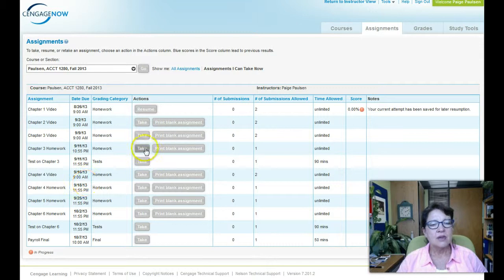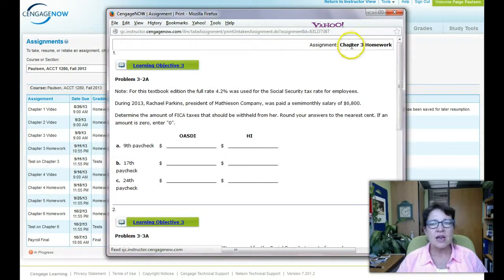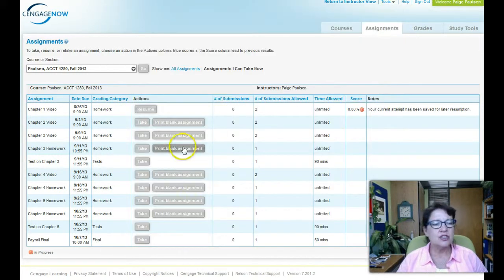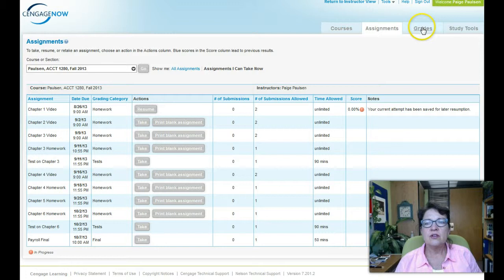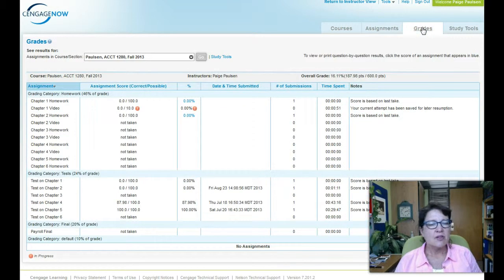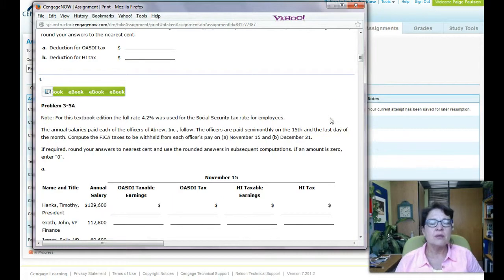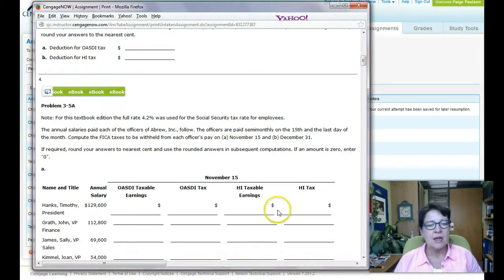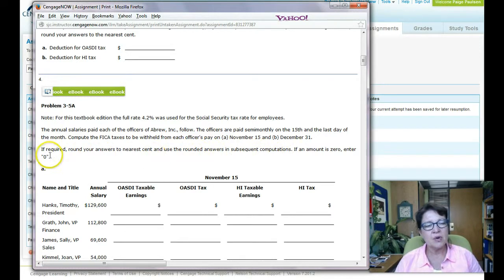Intro to Payroll & CengageNOW